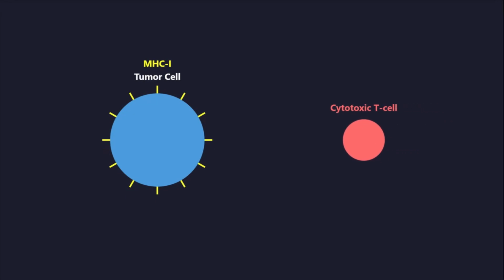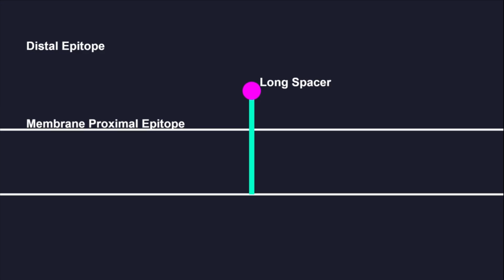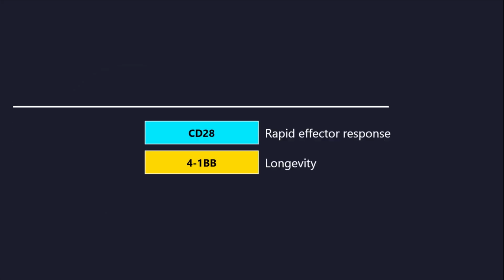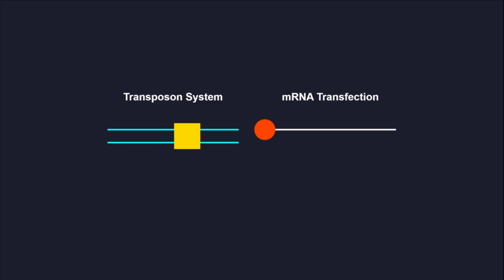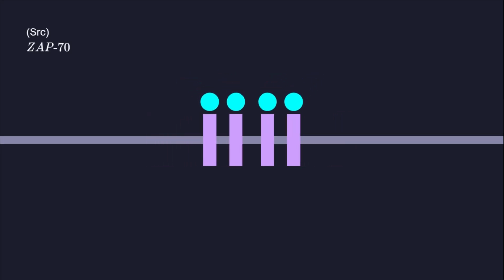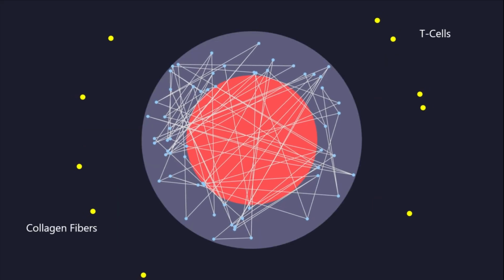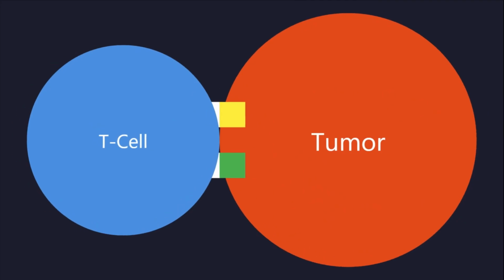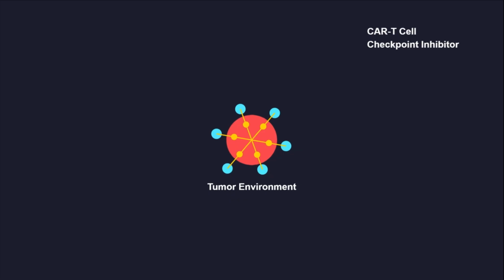CAR-T Cells: Reprogramming Immunity to Destroy Cancer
This breakdown examines the molecular engineering behind Chimeric Antigen Receptor (CAR) T-cell therapy. We analyze the structural design of the CAR construct, detailing the critical optimization of extracellular scFv binding domains, hinge/spacer regions, and intracellular signaling components—from first-generation CD3ζ-only receptors to multi-domain second, third, and fourth-generation (TRUCKs) designs. Understand the manufacturing workflow: leukapheresis, viral vector integration, and ex vivo expansion. The technical discussion covers the formation of the synthetic immunological synapse, effector functions (perforin/granzyme/FasL), and the management of cytokine release syndrome (CRS) and ICANS via monoclonal antibody interventions. We address the engineering hurdles within the solid tumor microenvironment—including collagen stroma, immunosuppressive TGF-β, and PD-L1—and explore advanced synthetic biology strategies like logic-gated AND/NOT circuits, universal off-the-shelf CRISPR-edited donors, metabolic reprogramming, and in vivo nanoparticle delivery systems.